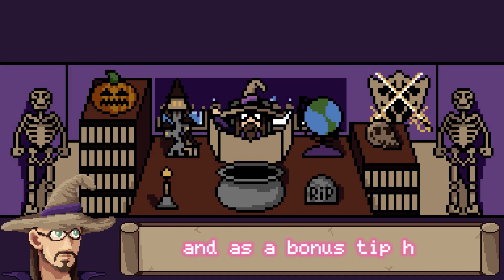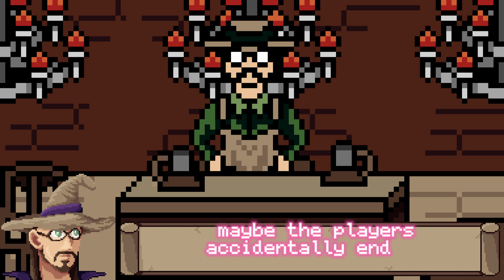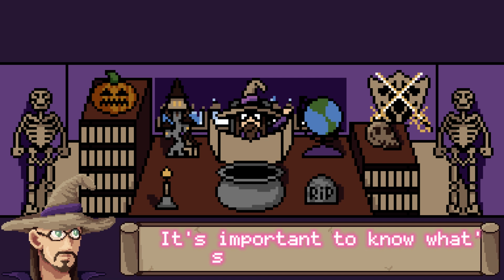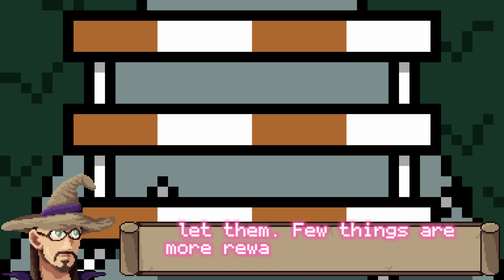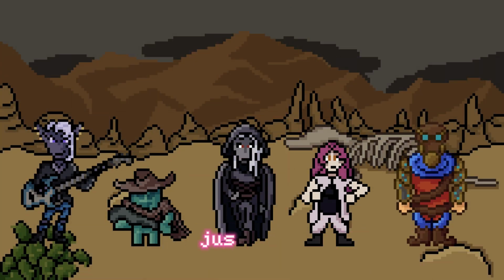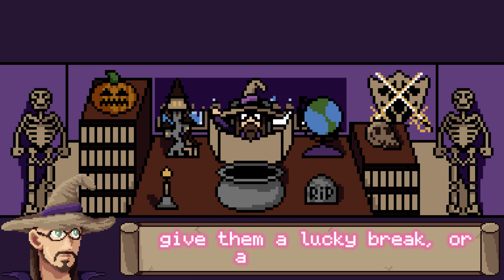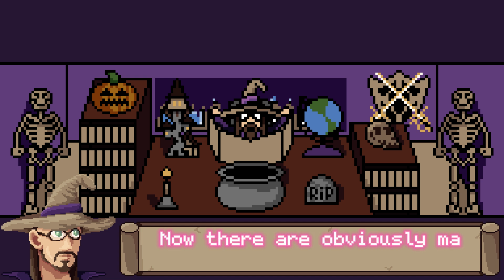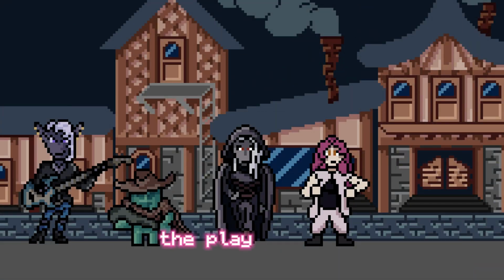DM Advice: 6 Ways I Come up with Encounter Ideas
I made a bunch of videos already about generating encounter ideas and the like, but I stumbled upon some new tricks, and I want to share them with you.

Contents:

0:00 - Intro

0:27 - My Current Technique

1:04 - Example

1:57 - Hooks

2:11 - Example

2:38 - Twists

3:36 - Plot Structure

3:57 - Pull from Plot

4:16 - Use the Background

4:33 - Loose Ends

4:43 - Backstory

5:09 - Player Strengths

5:35 - Outro

“Musik Taverne” by dueg-oth via pixabay

"Let the Mystery Unfold" by Geoff Harvey via Pixabay

"Let's Get This Done" by Geoff Harvey via Pixabay